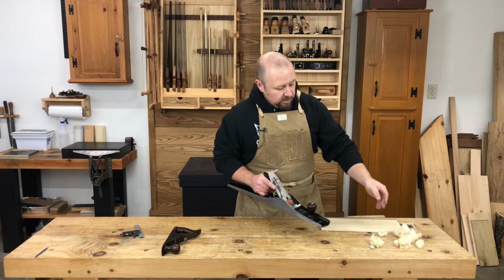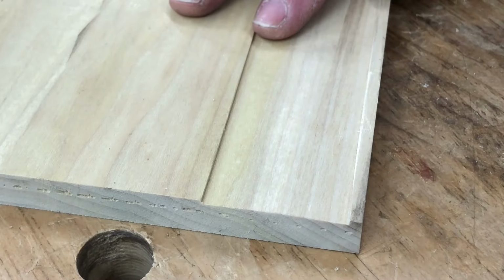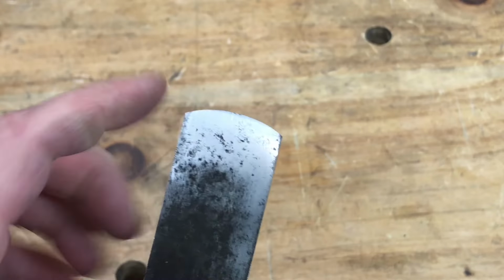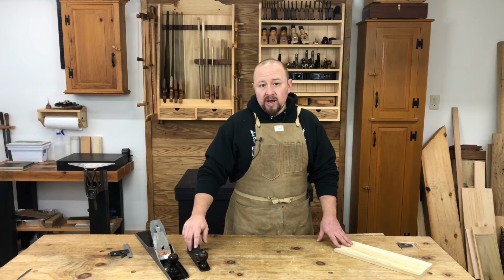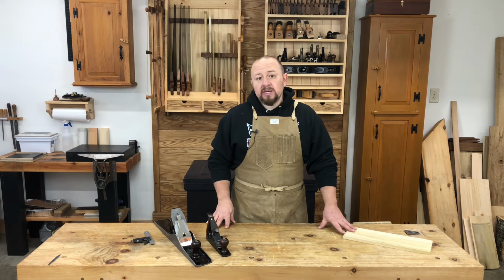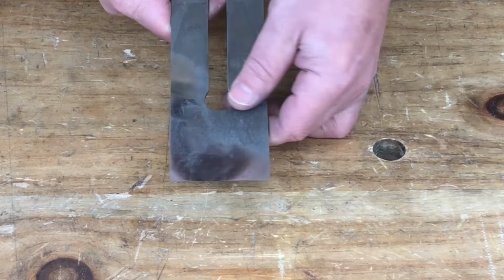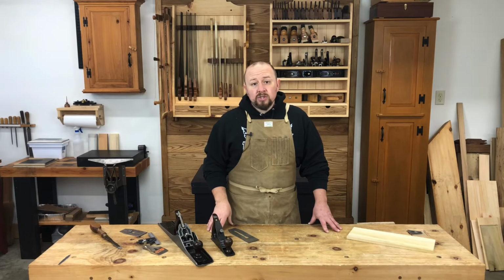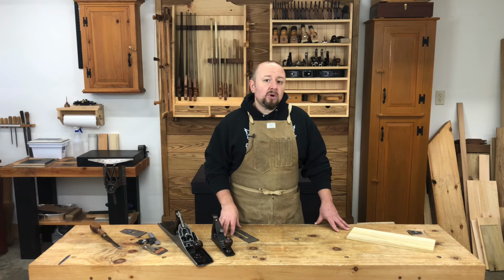Should You Camber Your Plane Iron? | Hand Plane Foundations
Welcome to my Hand Plane Foundations course. In this course I'm going to introduce the different types of bench planes and discuss their setup and use, focusing on the planes you’ll need most as a new hand tool woodworker. I’ll cover sharpening the iron, setting up the cap iron, and troubleshooting and tuning the tool up to perform at its best. I’ll finish up by building a modern two tone cutting board from some beautiful North American hardwoods, completely by hand.